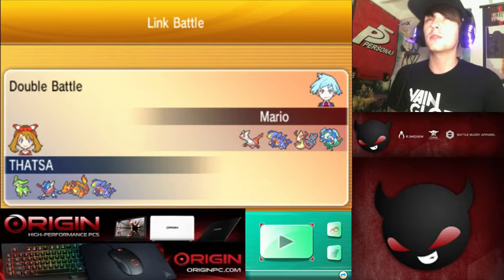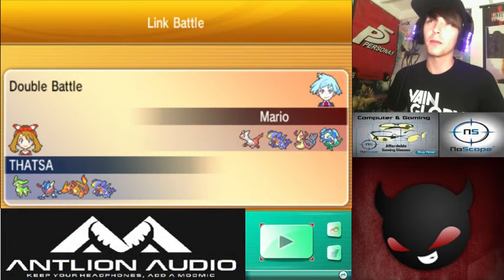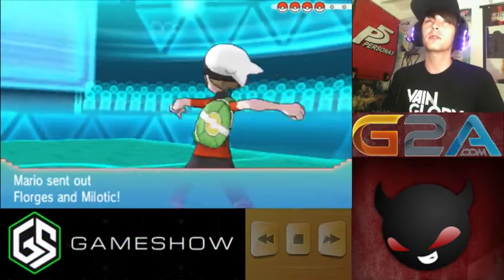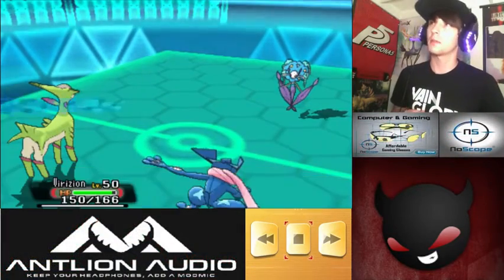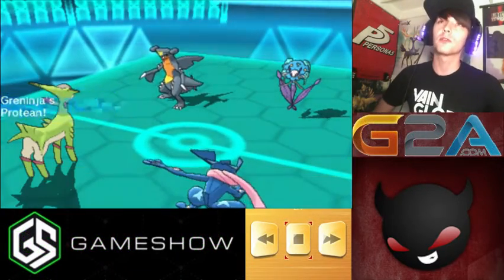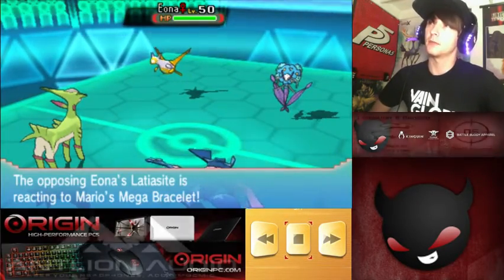Pokemon ORAS VGC Battle #39 Stay Calm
Dont always judge a book by its cover. Thats one thing I can take away from this game. The unseen evo into Mega Latias is always the deadliest lol

Links to the social media, hit me up if you have any questions